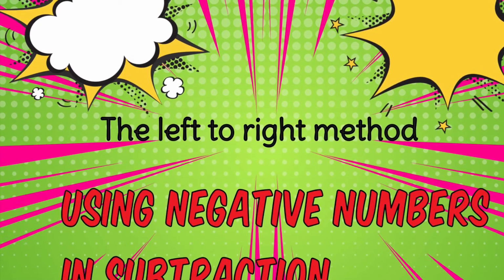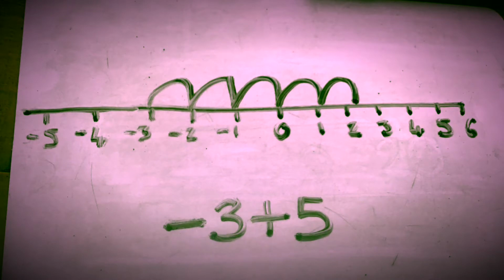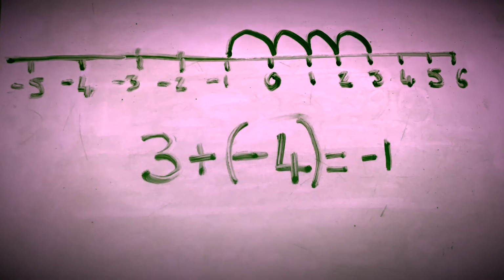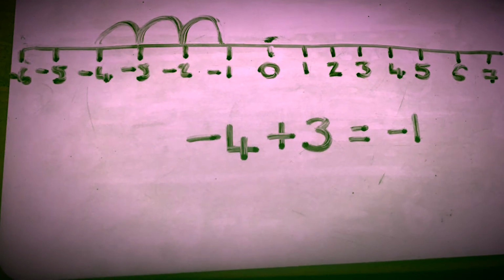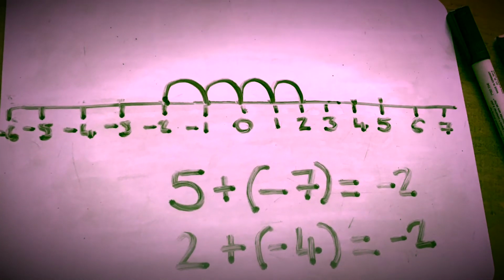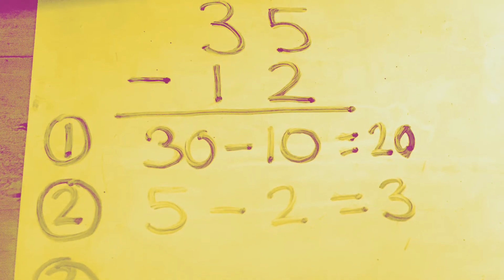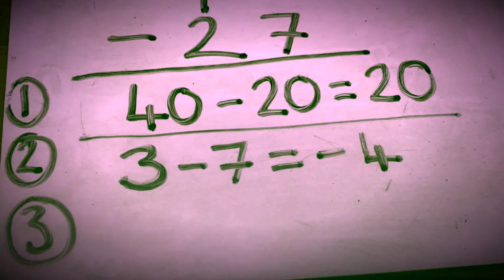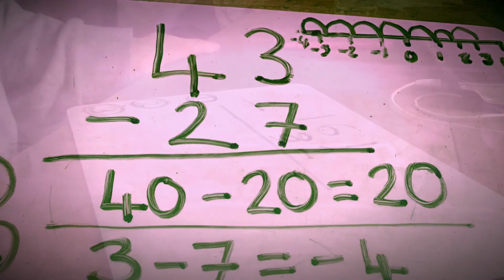Left to right subtraction method using negative numbers